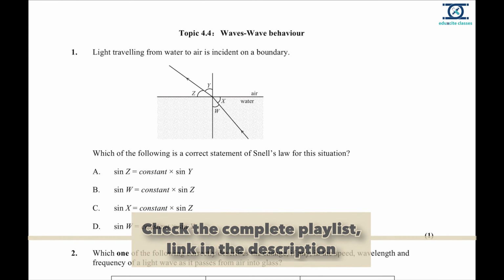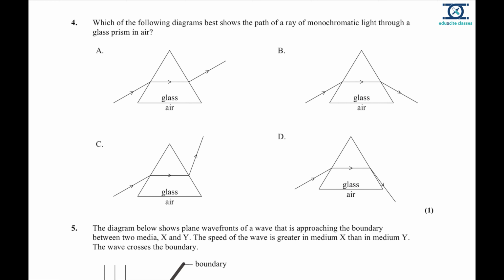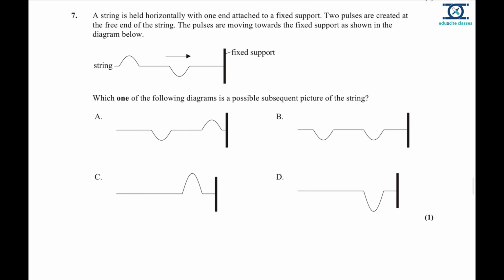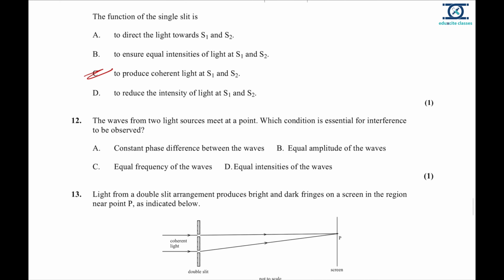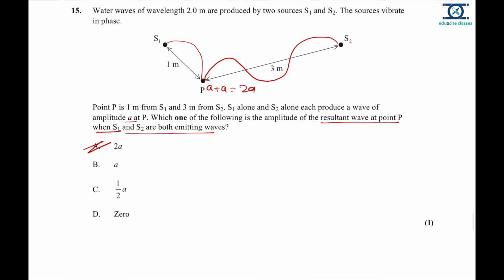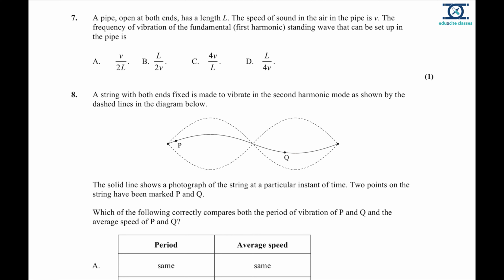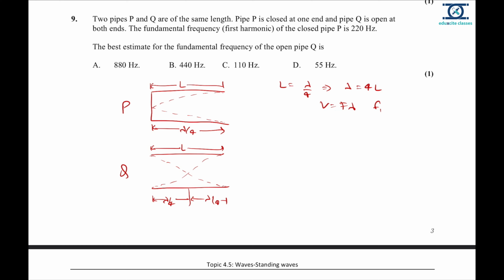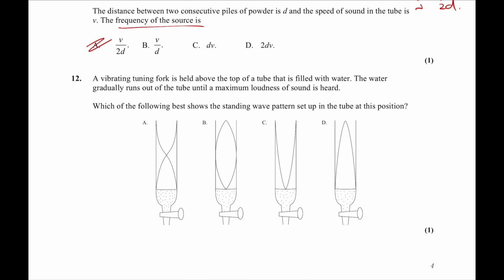IBDP Physics Unit C (Part 2) | Unwrapping Paper 1A by Monit Sir | Eduxcite Classes